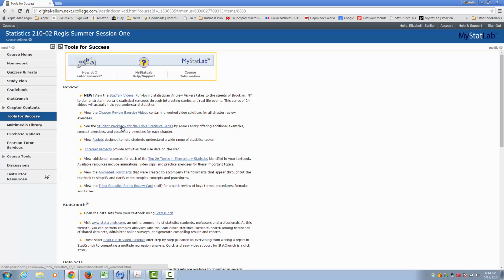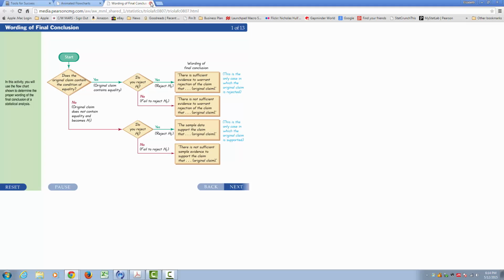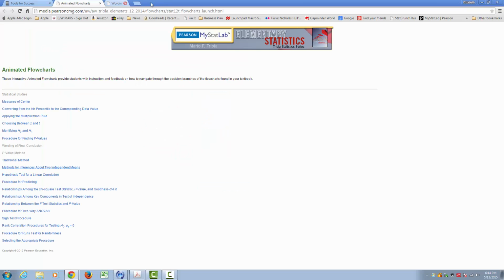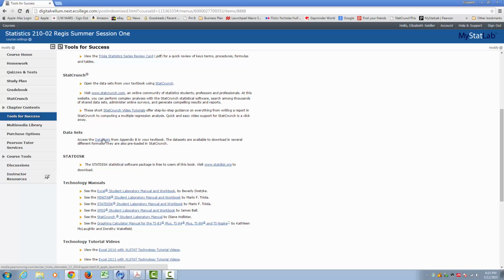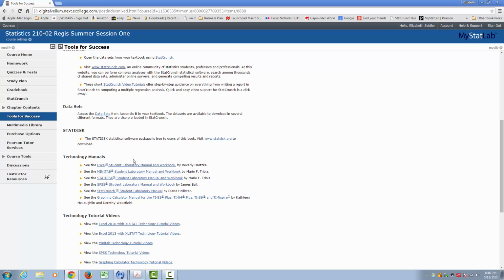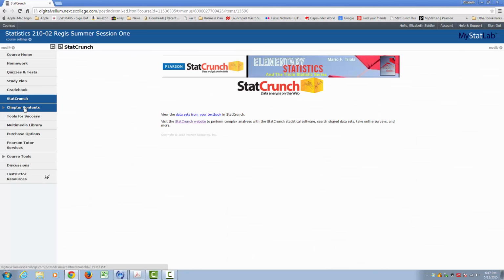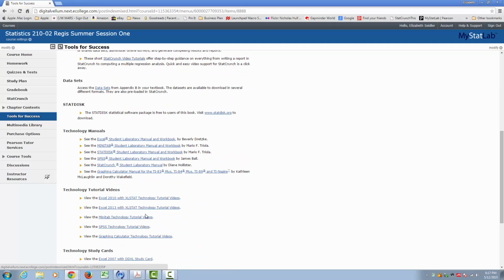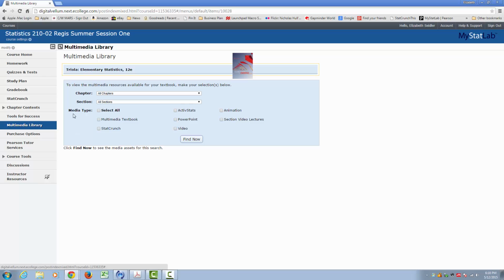Introduction to MSL and its features